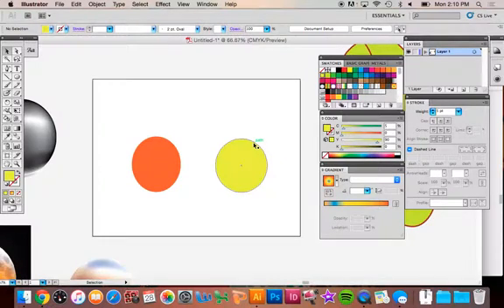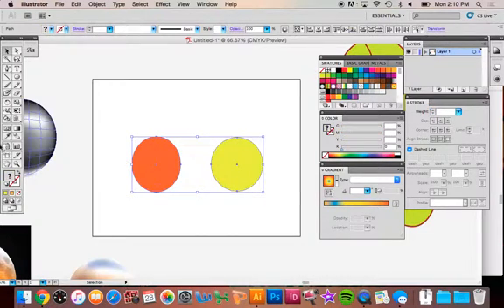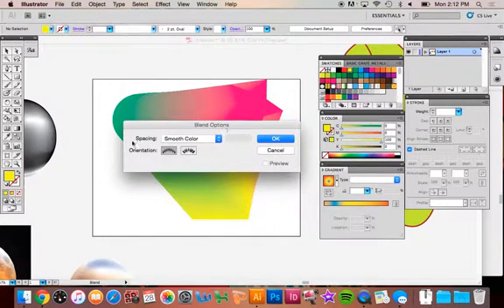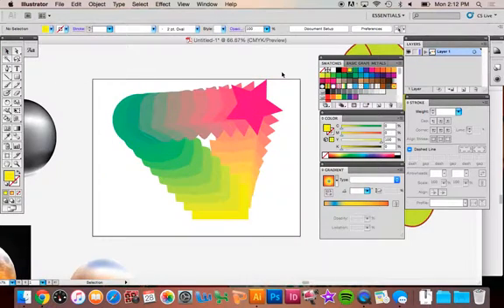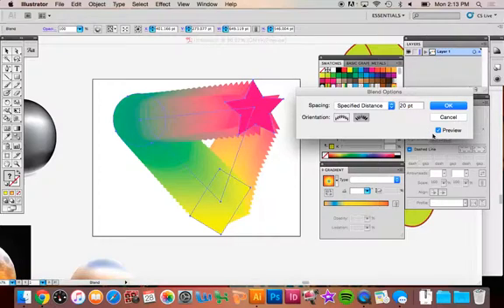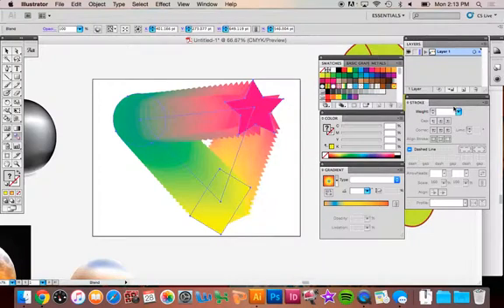Ai Blend Tool